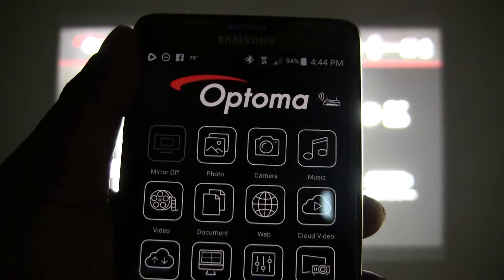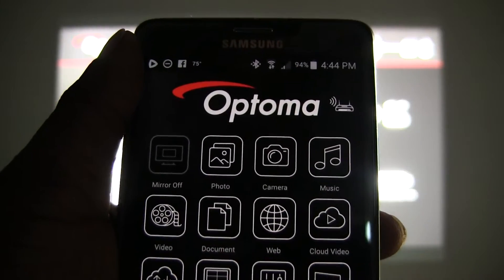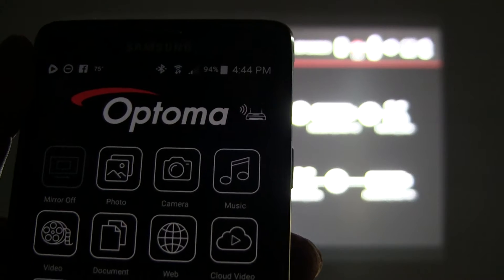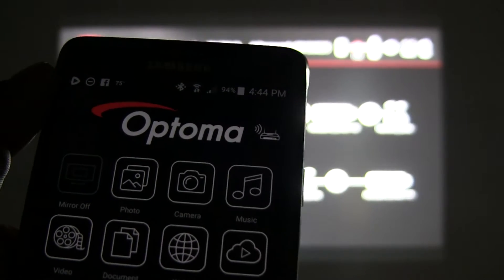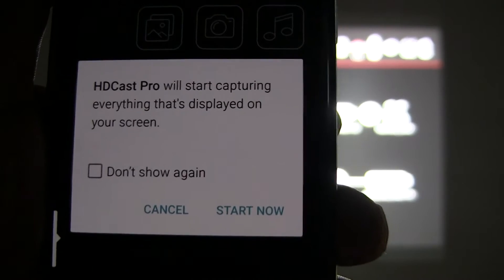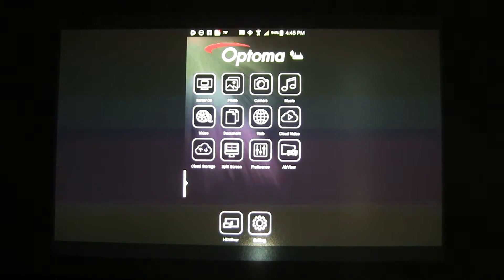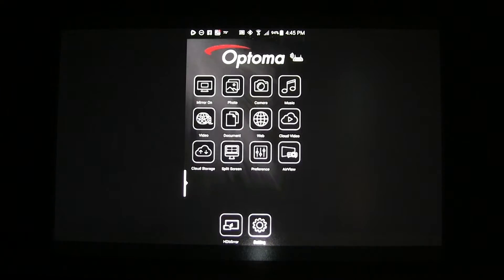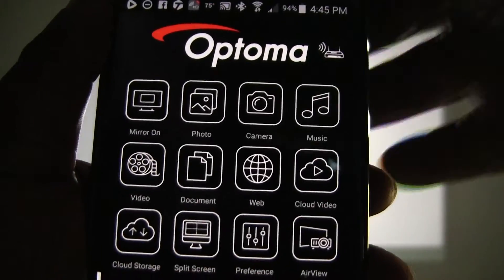HDCastPro DeviceMirror on Android 5.x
"How to Video" for using HDCast Pro Device Mirroring with Android 5.x.